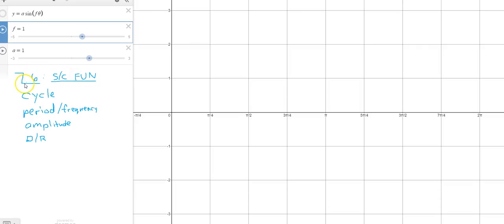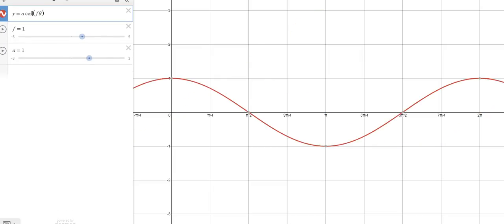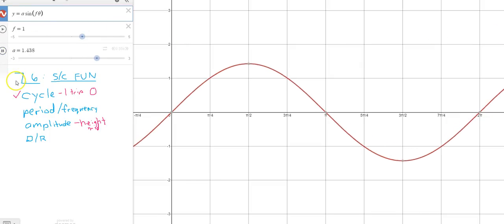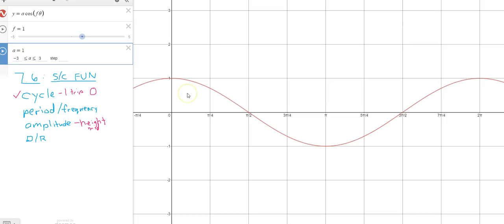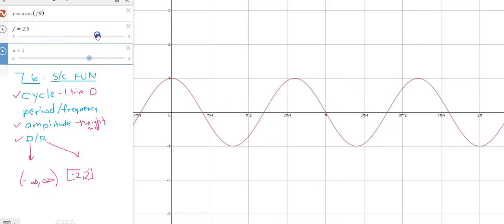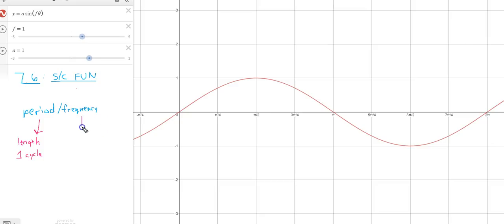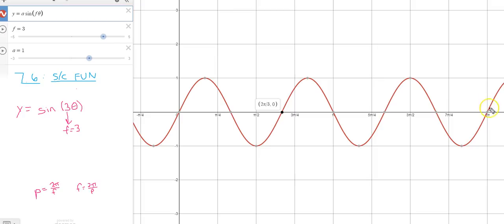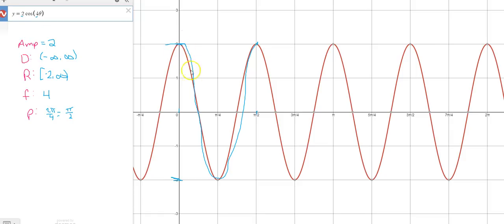SOW 7 6